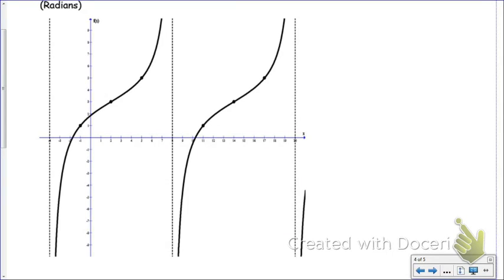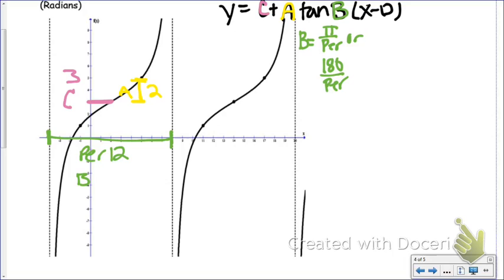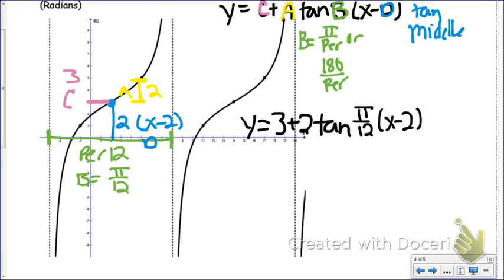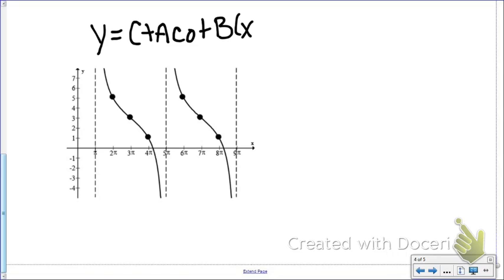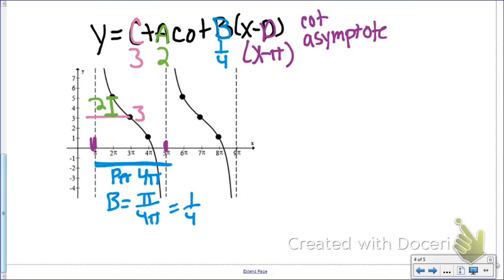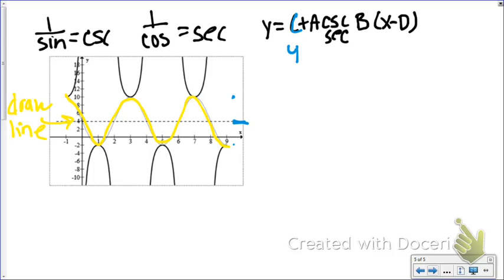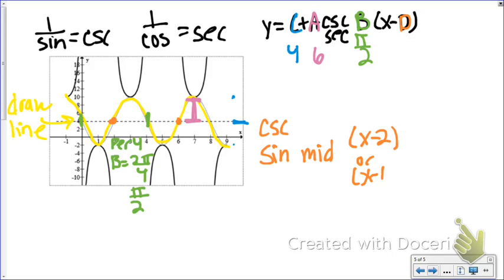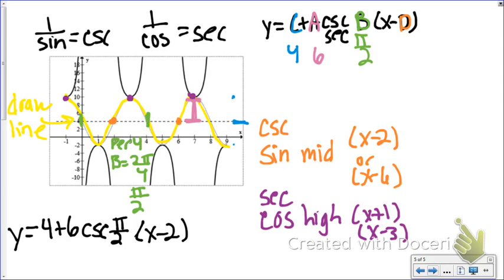2.6 (optional) Writing Equations Sec, Csc, Tan, Cot